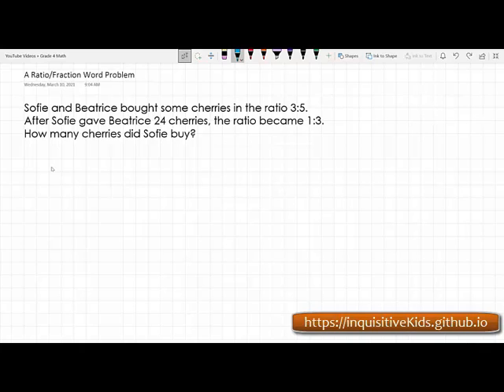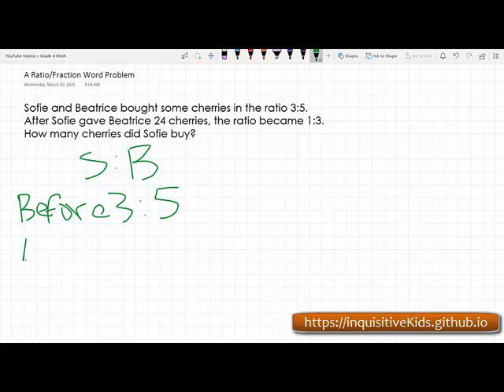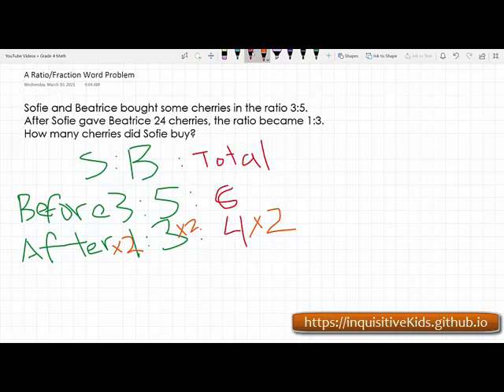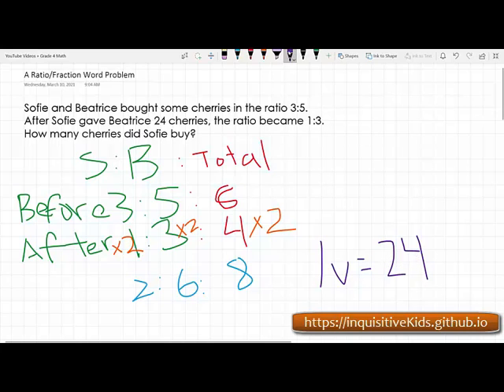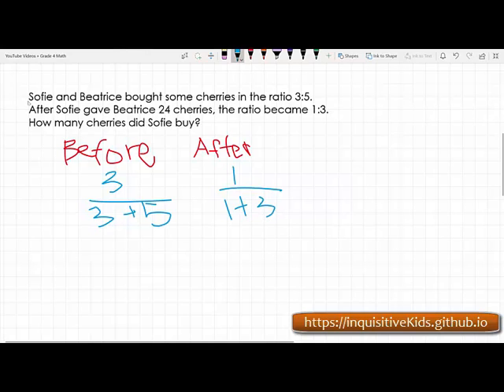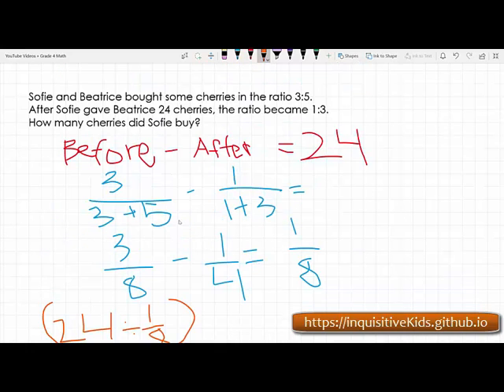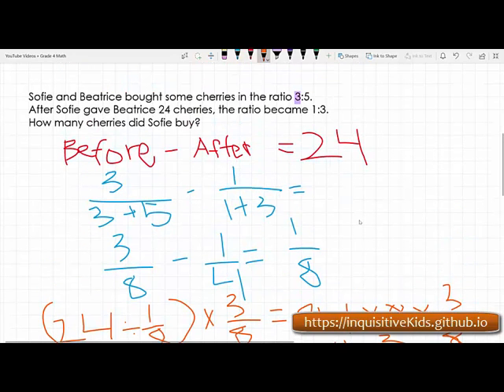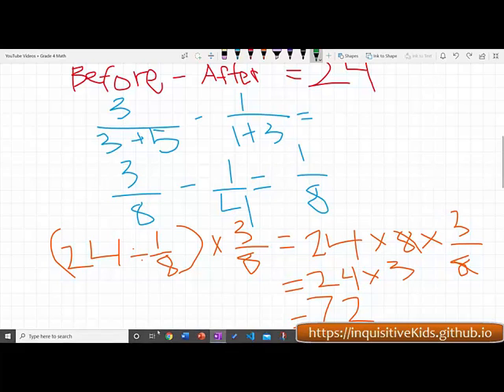Ratio Word Problem | Using Ratios and Fractions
Kalie tells you all about a ratio word problem using ratios and fractions to solve it:
Sofie and Beatrice bought some cherries in the ratio 3:5. After Sofie gave Beatrice 24 cherries, the ratio became 1:3. How many cherries did Sofie buy?